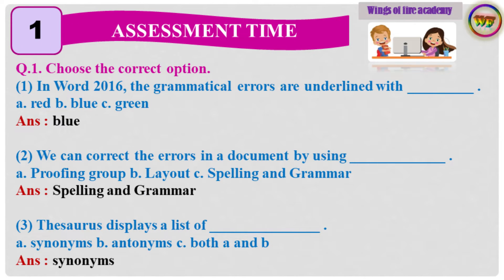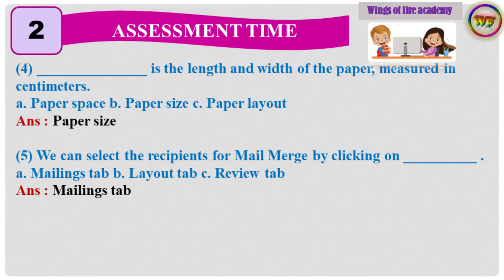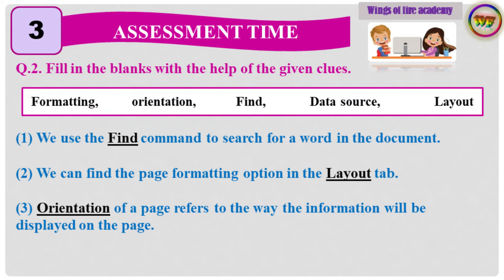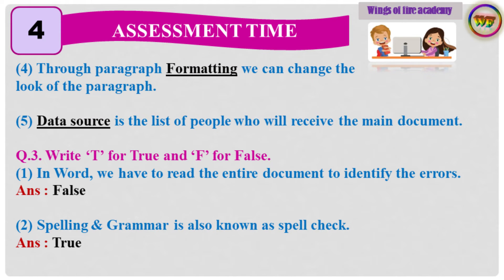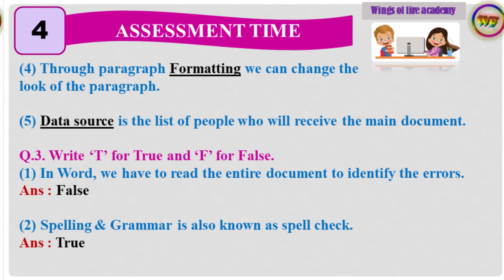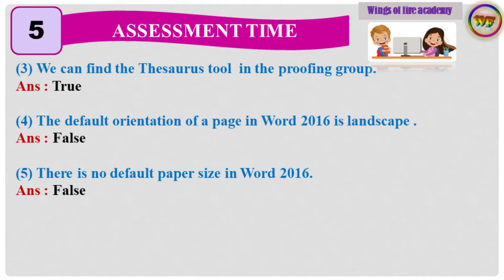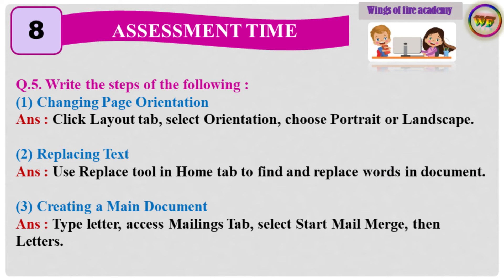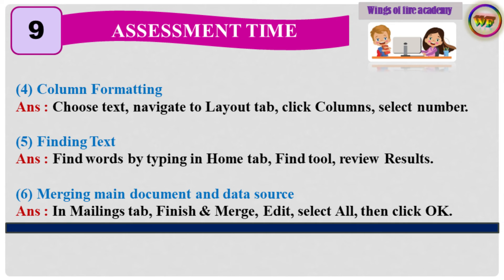2.Advanced Features of Word 2016 Question and Answers Class 5 Cyber Code, Exercise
2.Advanced Features of Word 2016 Question and Answers Class 5 Cyber Code, Exercise@WINGSOFFIREACADEMY